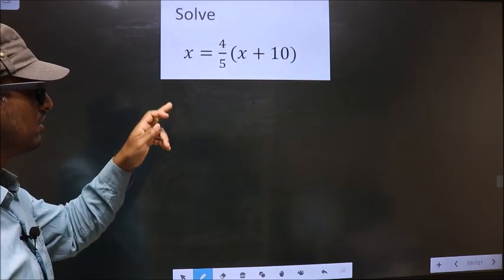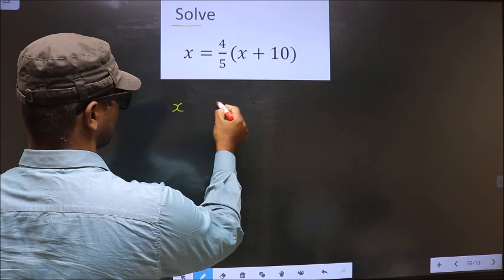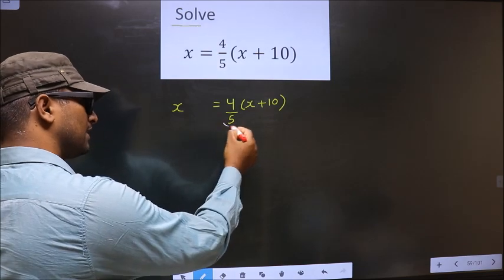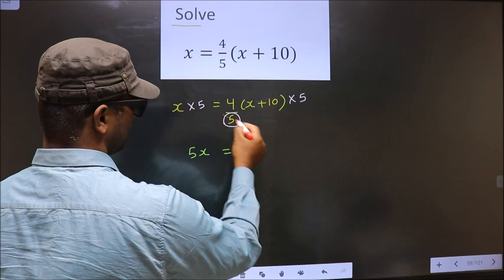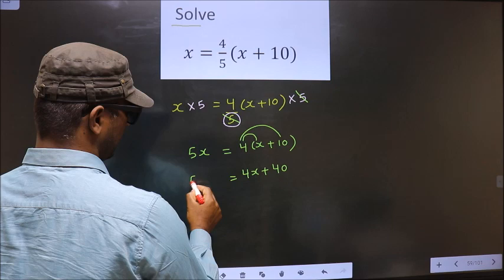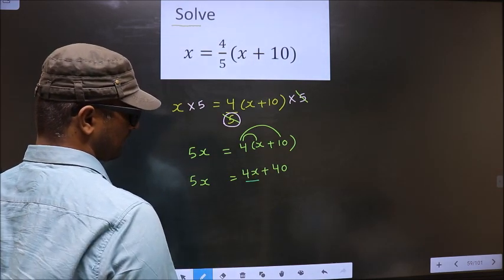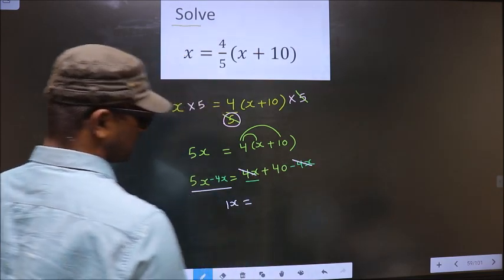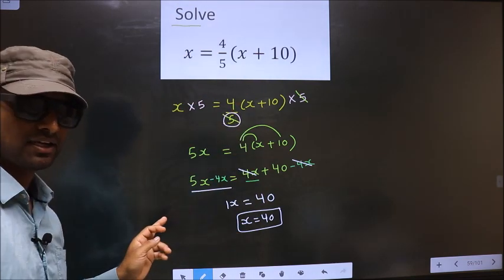SOLVE LINEAR EQUATION